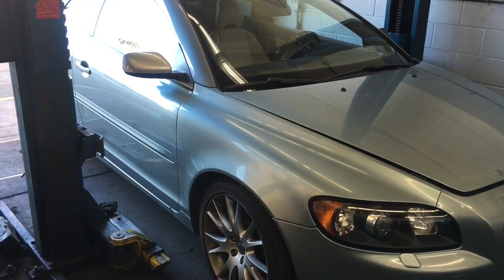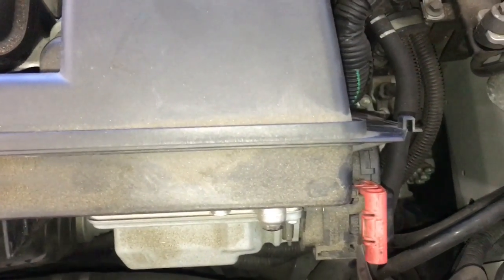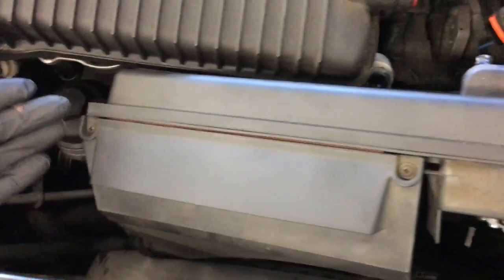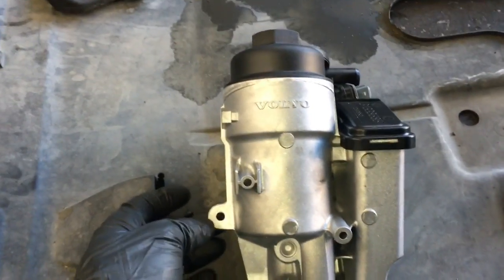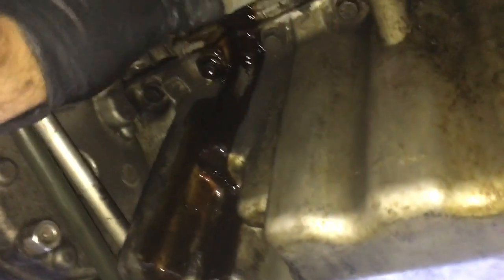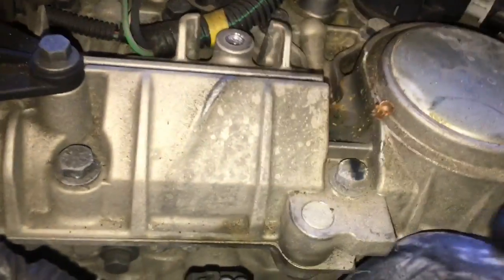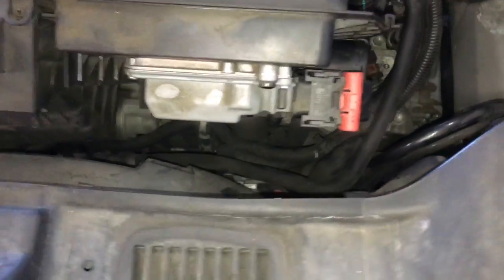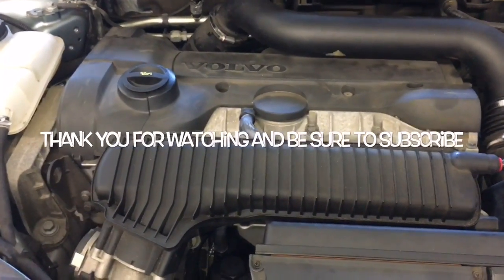How To Replace An Oil Filter Housing On A Volvo C70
Brian Eslick from How to Automotive takes you step-by-step through the process of replacing the oil filter housing on a 2007 Volvo C70 with 2.5 L turbo engine.